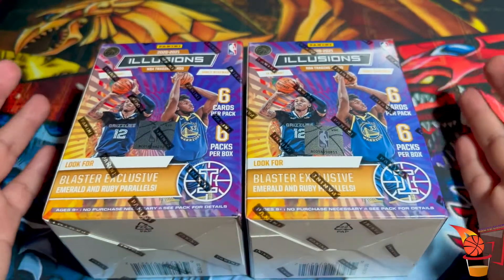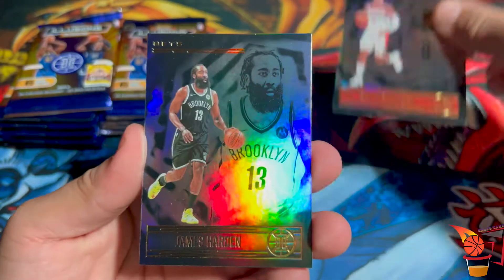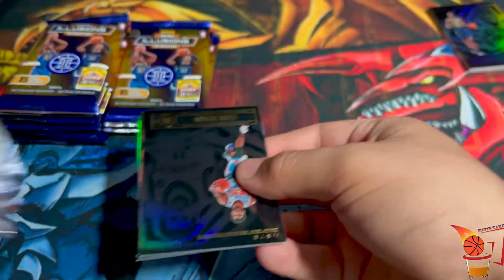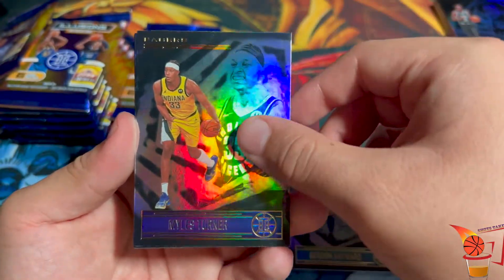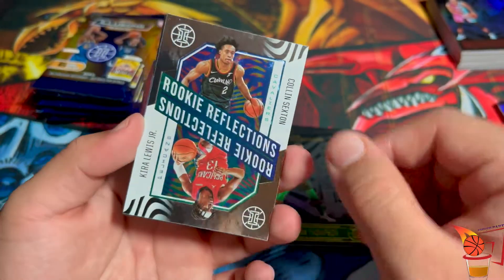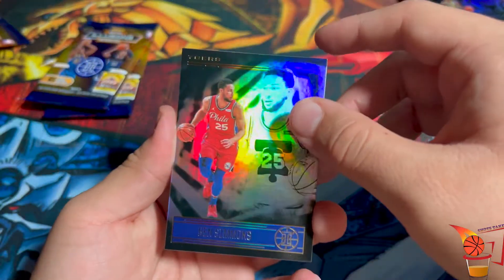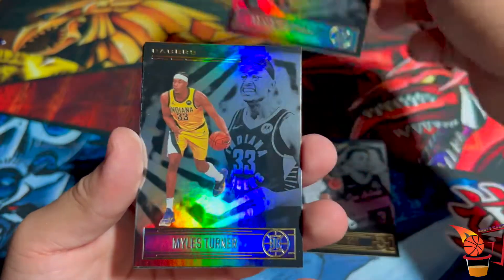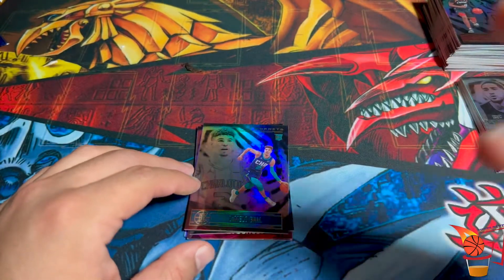2020-21 Panini Illusions Basketball Blaster Box Opening (INSANE Pulls!)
This is a blaster box (x2) of the panini illusions basketball cards. Come check out and see what we pull!

Listen to the Full episodes of Shots Taken